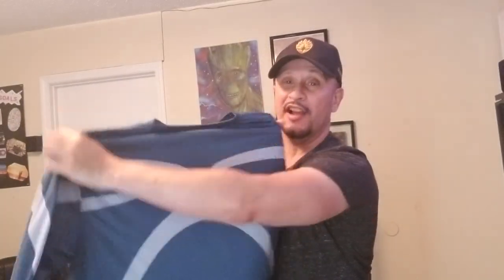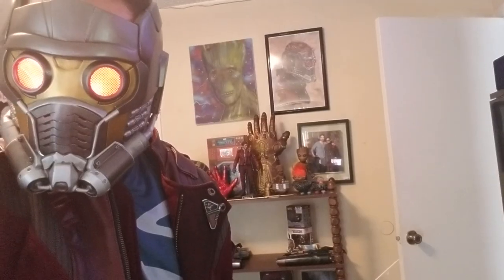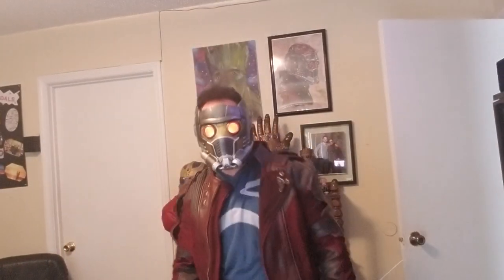Star Lord Infinity War shirt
Star lord infinity War shirt by white Sheep leather